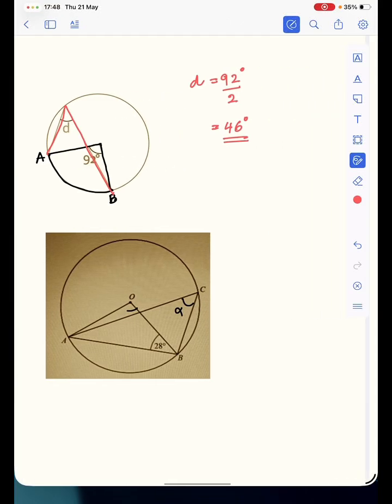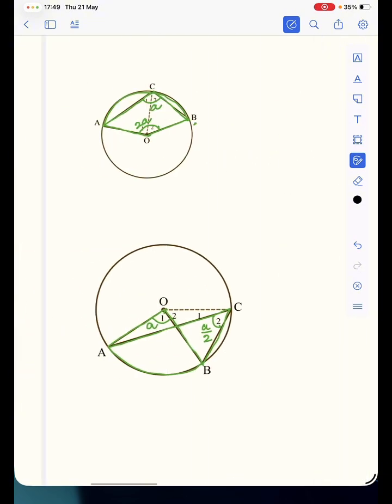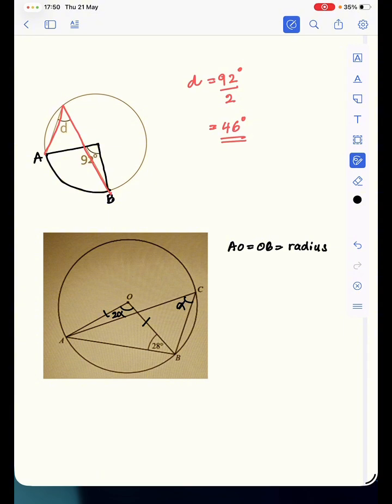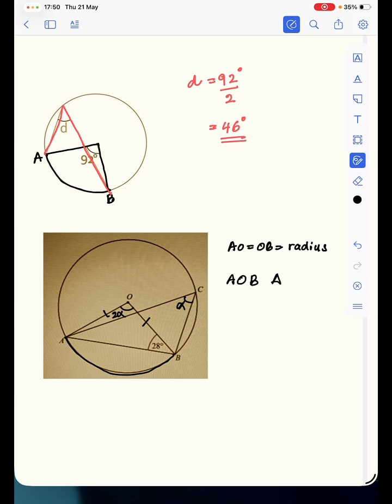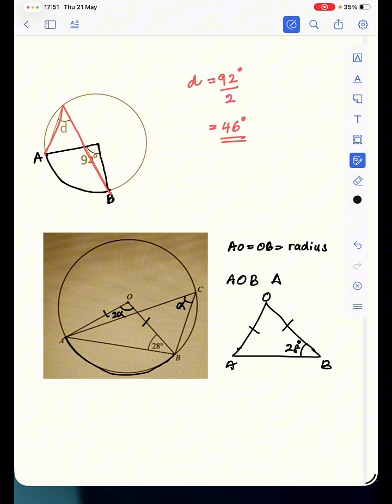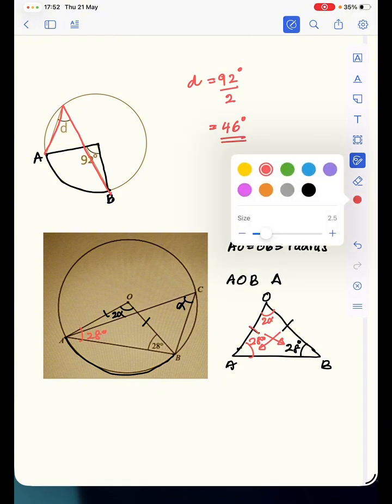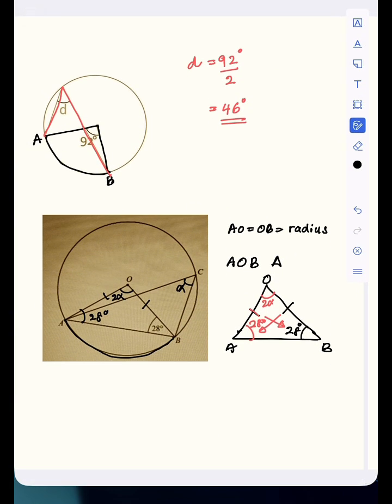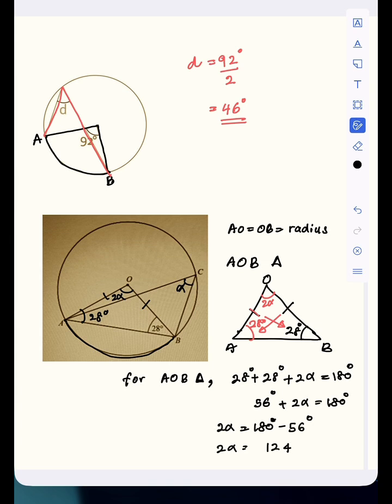Geometry Example question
Geometry